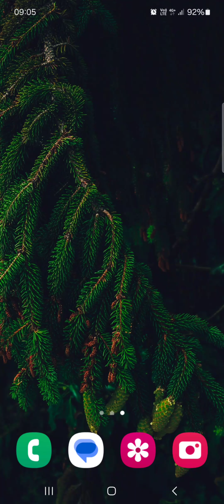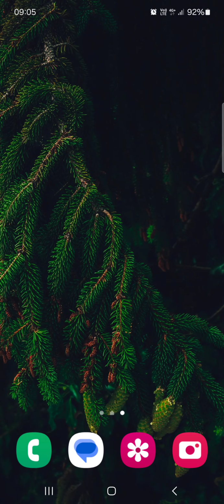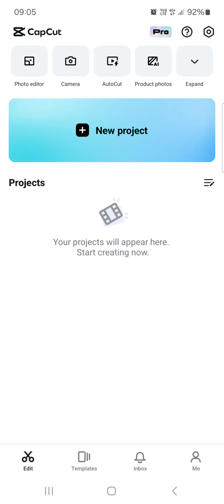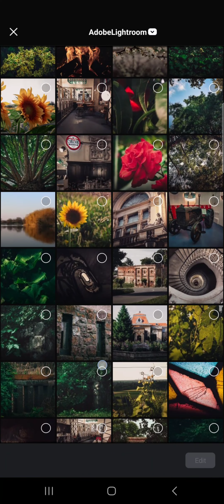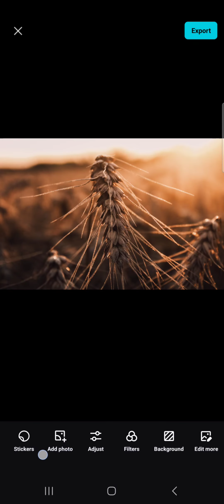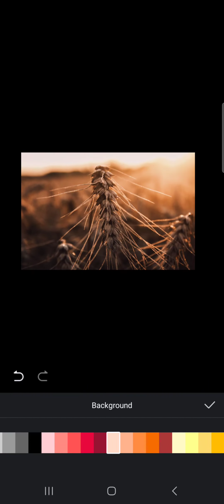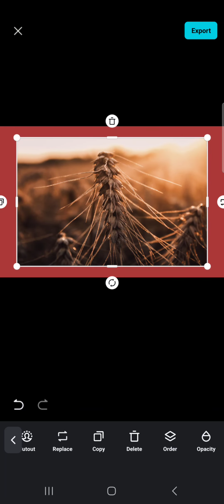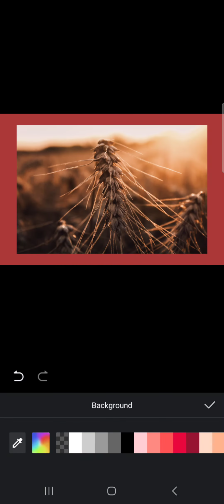How To Change Background In CapCut?